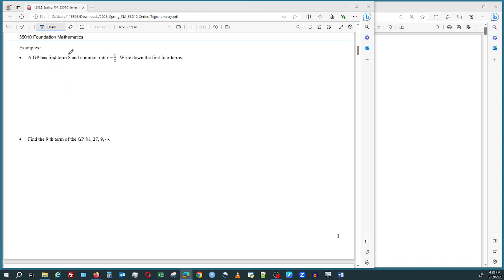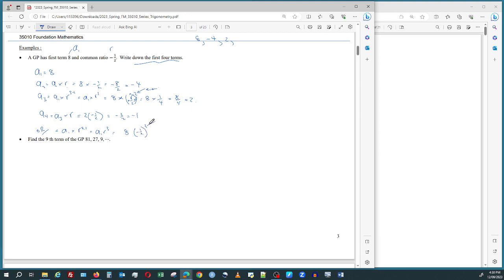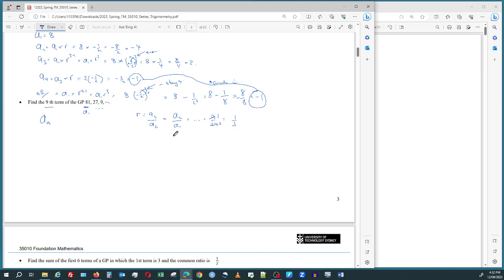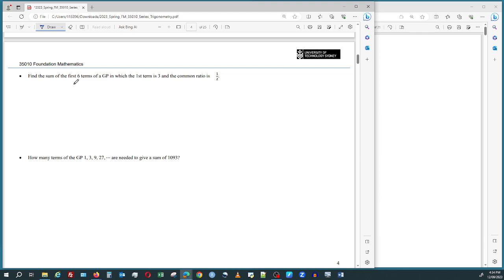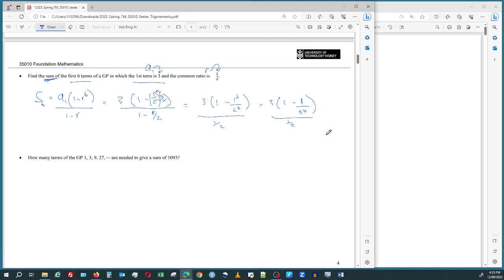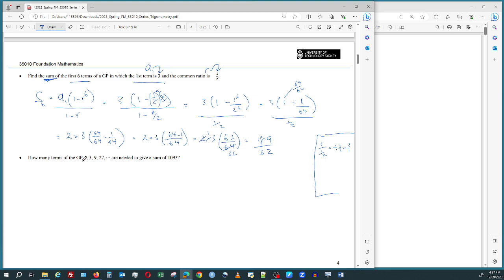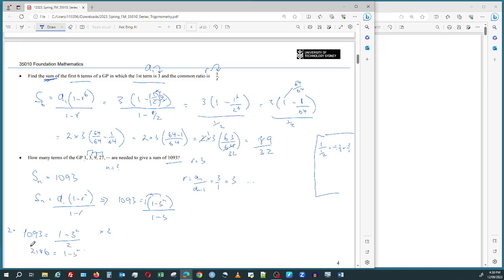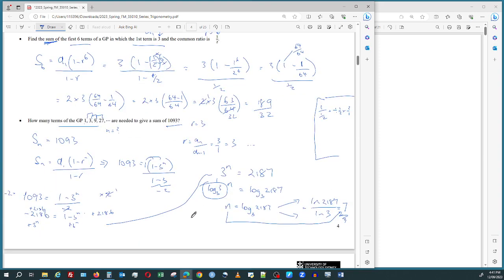2023 Spring FM 35010 week 6 Wrk1 Series Trigonometry part 2